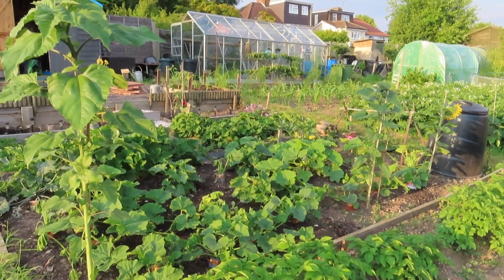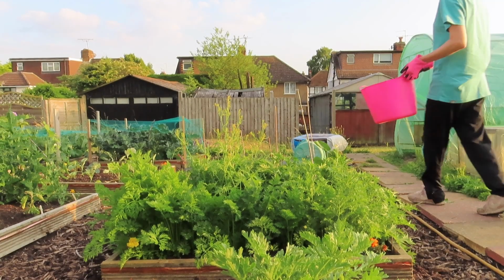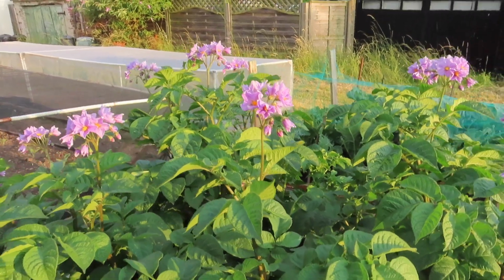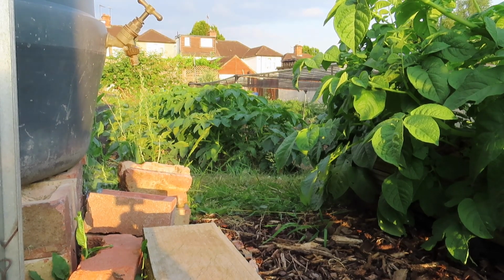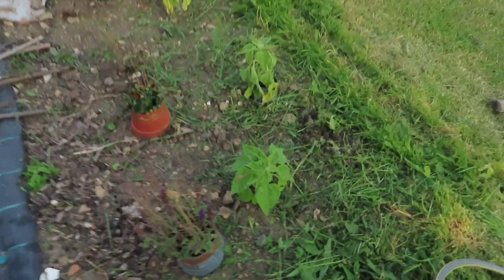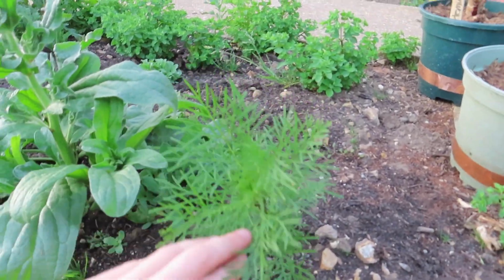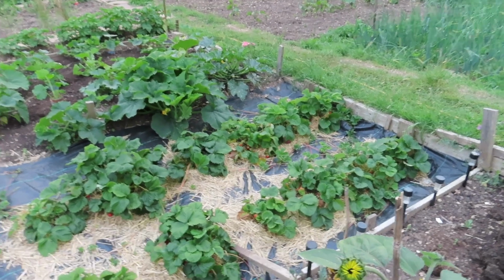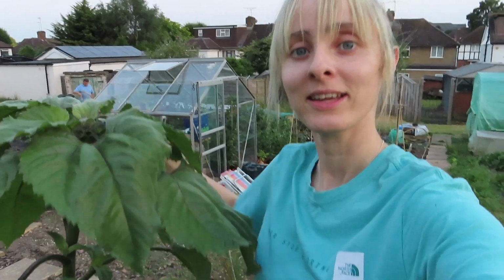Heatwave On The Allotment! - ALLOTMENT LIFE VLOG 20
We have a heat wave here in England this week which means watering everything everyday at the allotment!